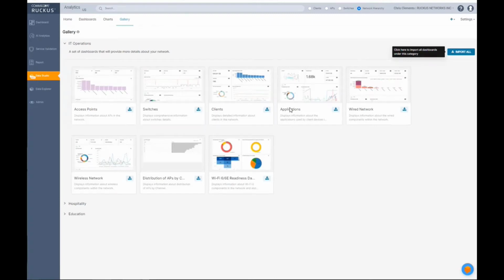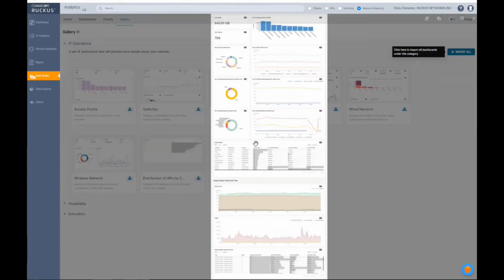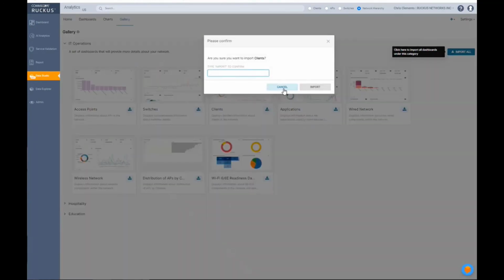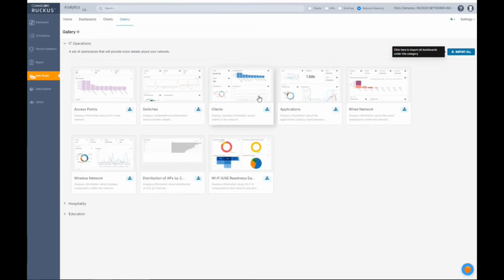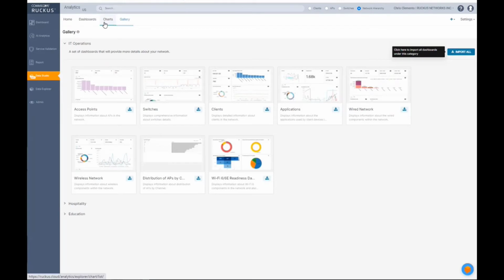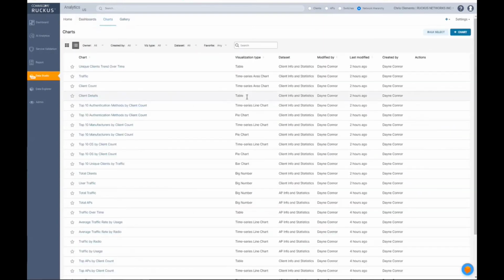RUCKUS Analytics: Data Studio Gallery